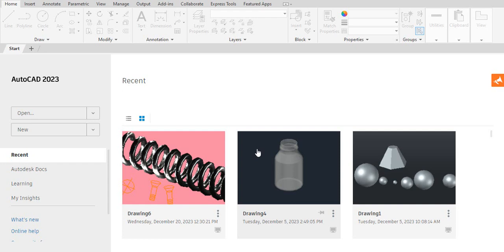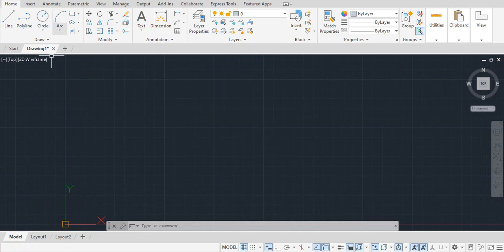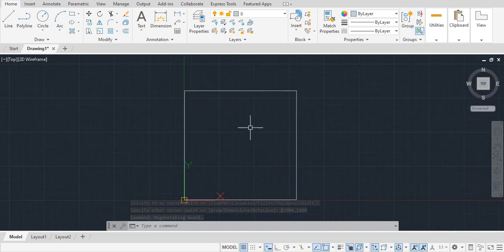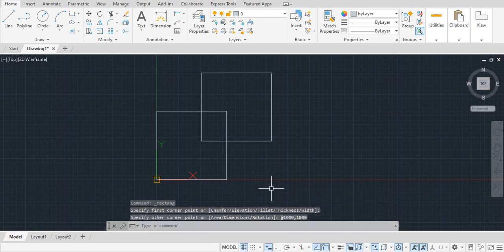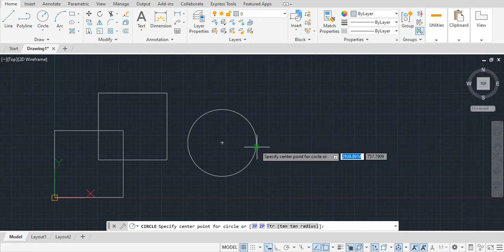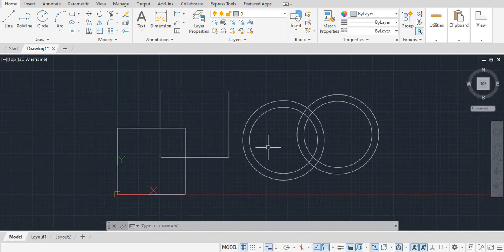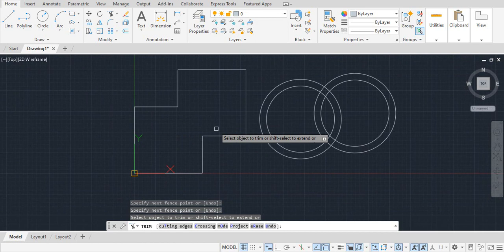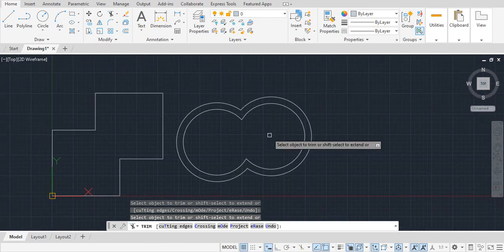How to Trim using AutoCAD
Trimming is an important part of designing. It allows you to remove or cut specific parts from the objects you are constructing in order to define your design intents